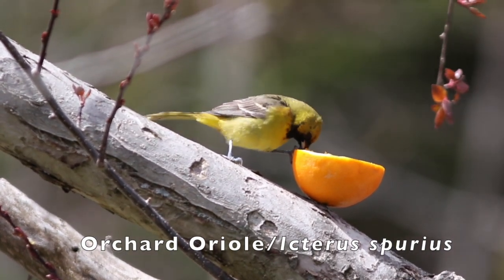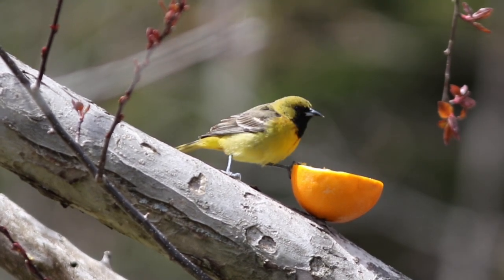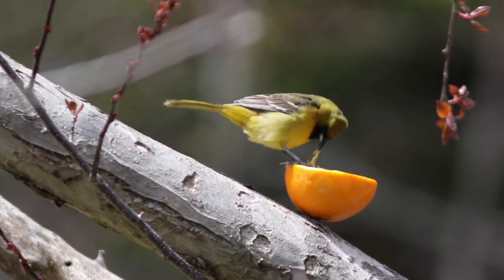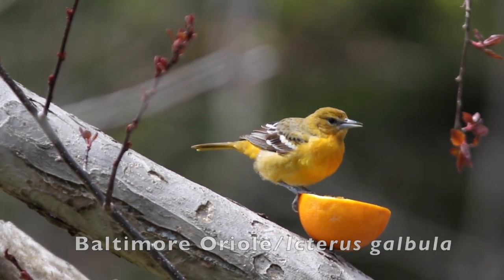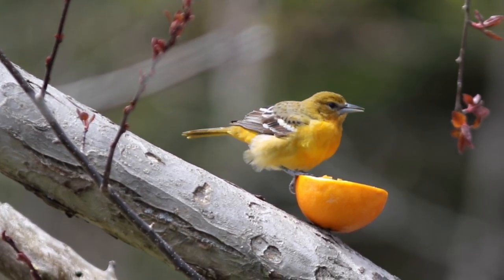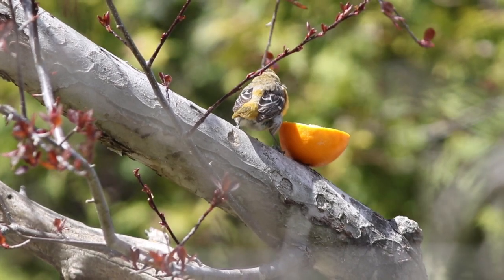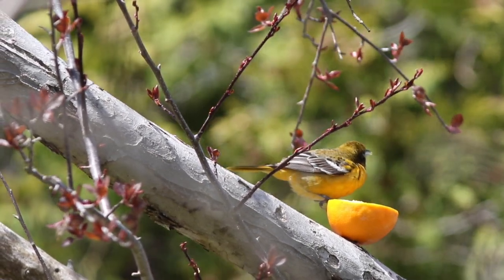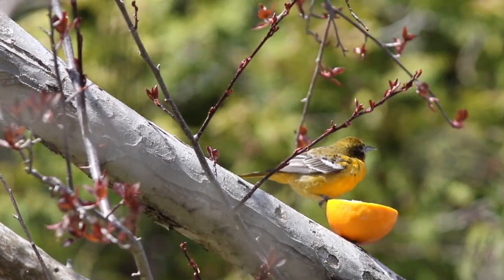A Splash of Color -- Orioles of Bar Harbor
This three-minute video follows several orioles feeding on orange and in a maple tree.